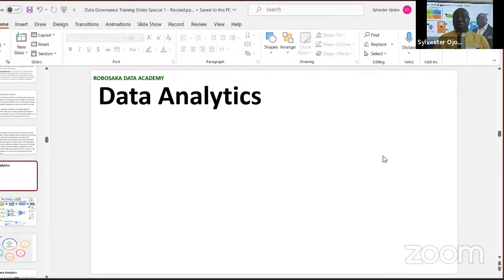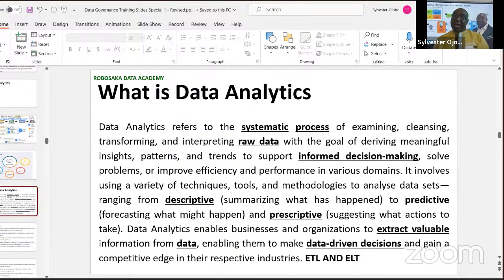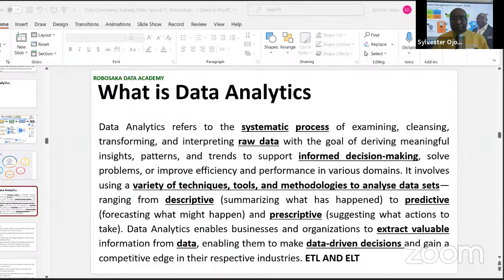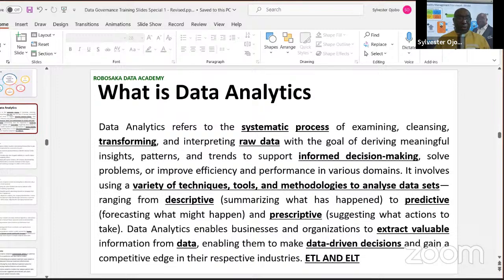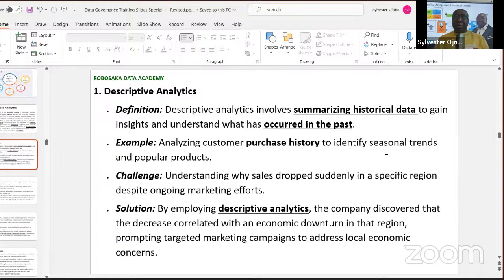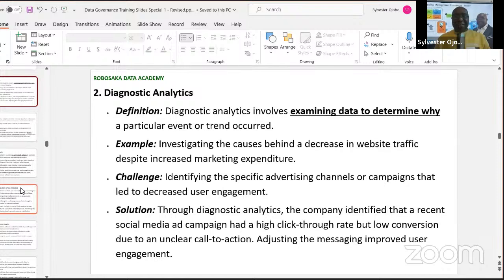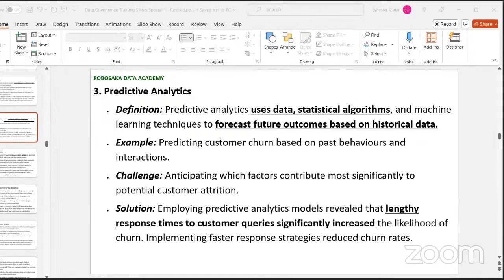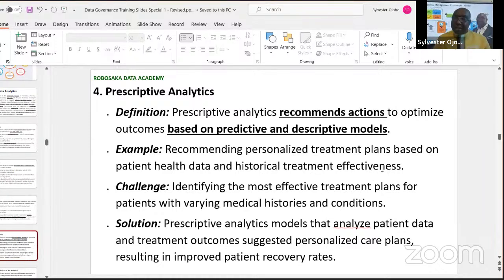Data Analytics : Engr. Sylvester Ojobo